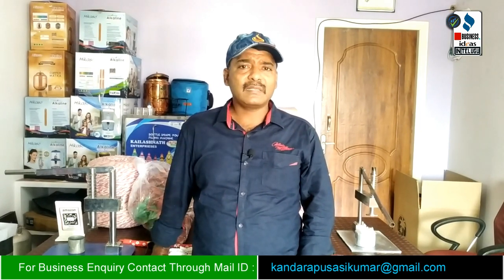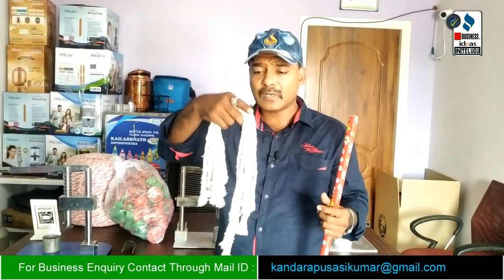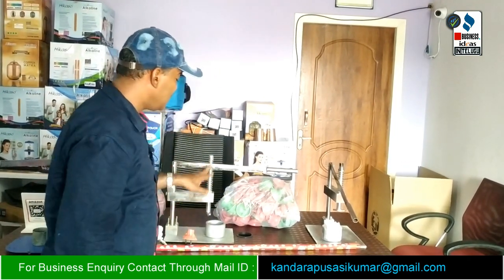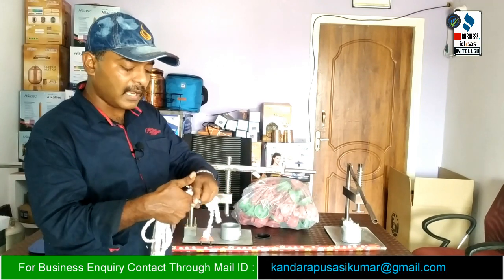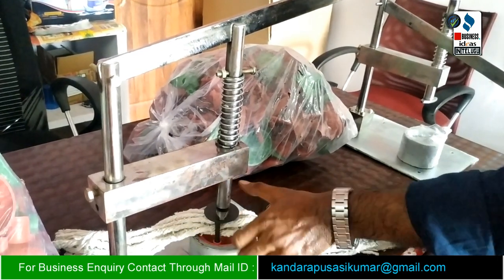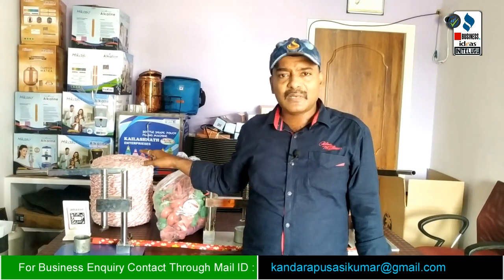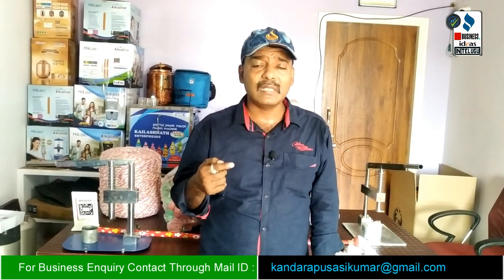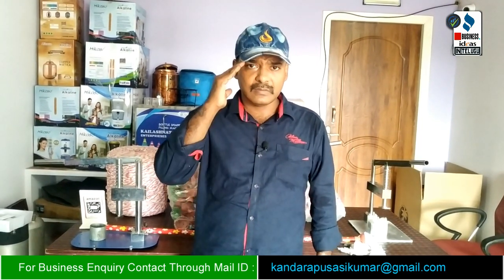బిజినెస్ ! Small business ideas! New business idea's! business ideas ! Low Investment Business Idea